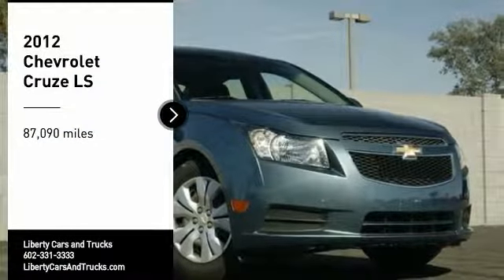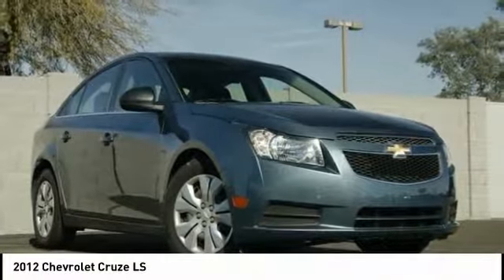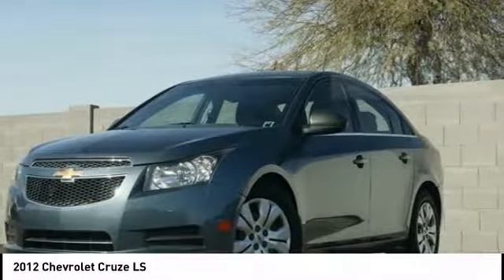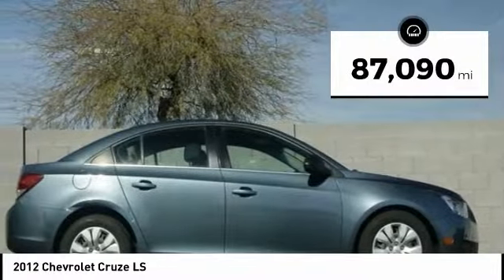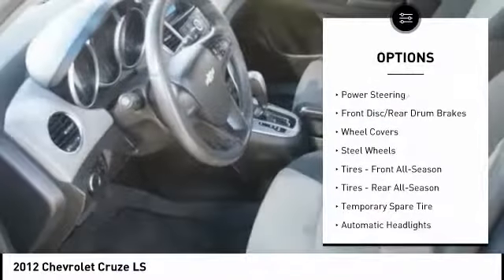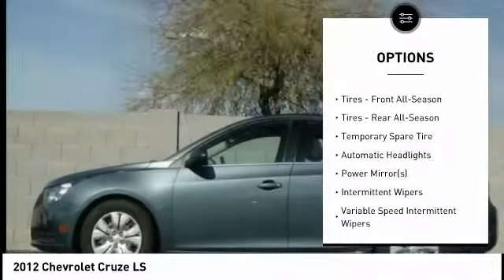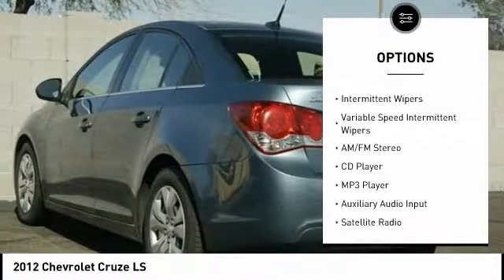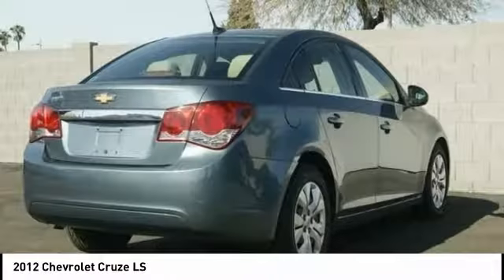2012 Chevrolet Cruze Phoenix AZ 215717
2012 Chevrolet Cruze LS

4D Sedan, ECOTEC 1.8L I4 DOHC VVT, 6-Speed Automatic Electronic with Overdrive, FWD, Ice Blue Metallic, Medium Titanium w/Premium Cloth Seat Trim.  to See our Specials!! We have a 5 of 5 Star Rating on Cars.com, we have a 5 of 5 Star Rating on Edmunds and we have a 4.9 Star Rating with the BBB- You KNOW we take care of our customers with ratings like these!! See for yourself why our customers LOVE us!!  Reviews: * Upscale interior design; lively yet efficient turbocharged engine; Eco model's high fuel economy; secure handling; top safety scores; big trunk. Source: Edmunds Awards: * 2012 IIHS Top Safety Pick * 2012 KBB.com 10 Most Comfortable Cars Under $30,000 INSTALLED FEATURES: Air filtration, Front air conditioning, Front air conditioning zones: single, Rear vents: second row, Airbag deactivation: occupant sensing passenger, Front airbags: dual, Knee airbags: dual front, Side airbags: front, Side curtain airbags: front, Side-curtain airbag rollover sensor, Antenna type: mast, Auxiliary audio input: jack, In-Dash CD: MP3 Playback, Radio data system, Radio: AM/FM, Satellite radio: SiriusXM, Total speakers: 6, ABS: 4-wheel, Front brake diameter: 10.8, Front brake type: disc, Rear brake diameter: 10.5, Rear brake type: drum, Armrests: rear center folding with storage, Floor mat material: carpet, Floor mats: front, Interior accents: leather, A